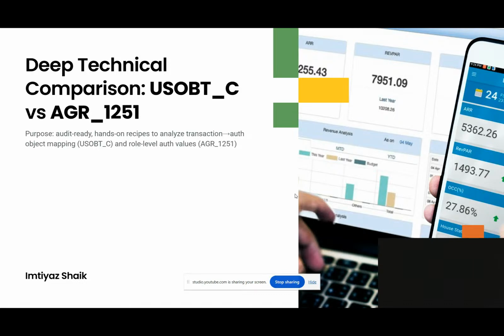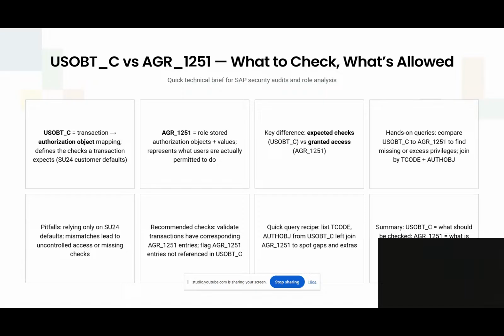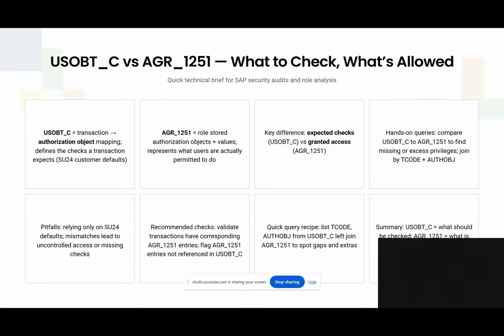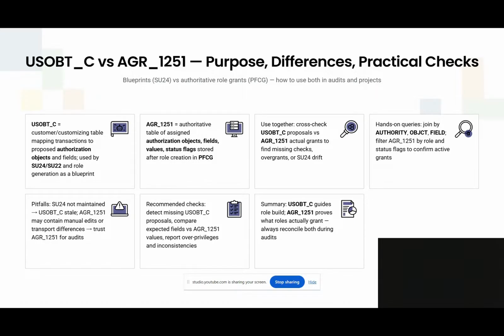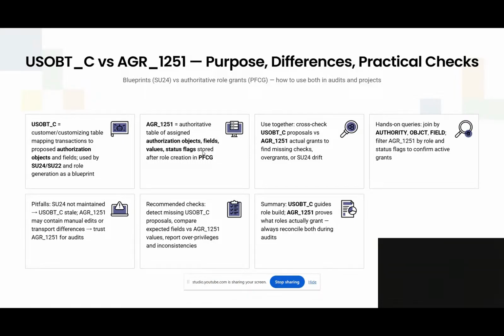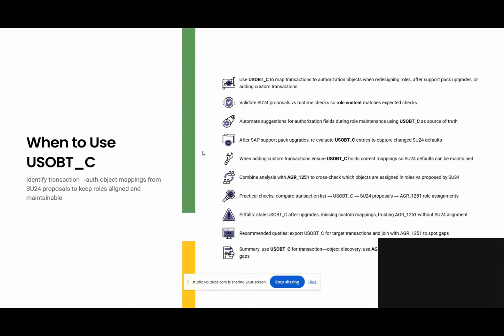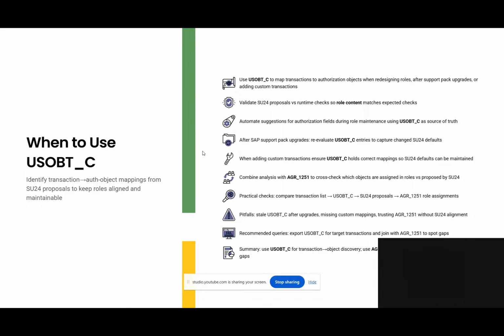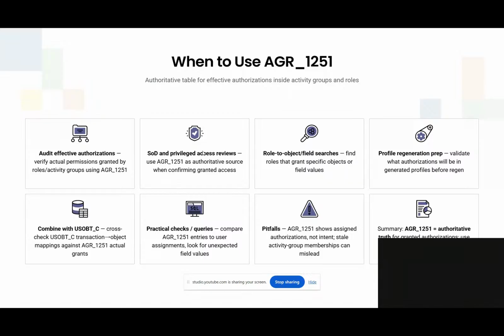SAP Security: USOBT_C vs AGR_1251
SAP security tables